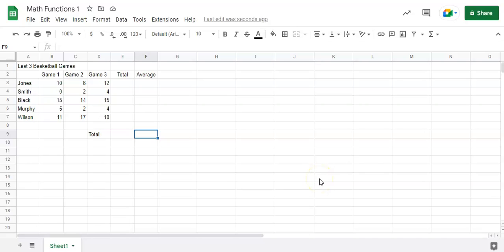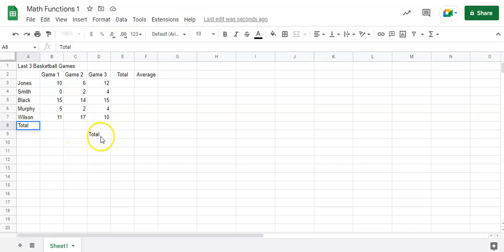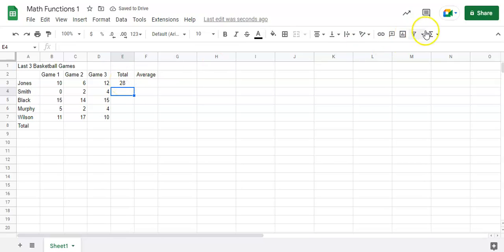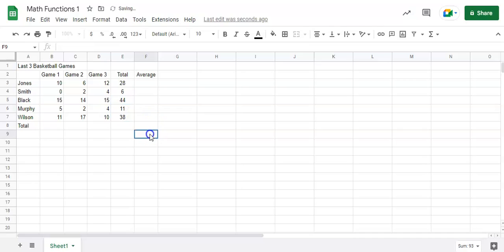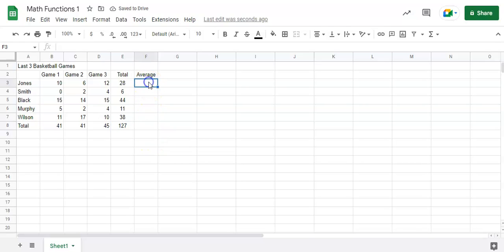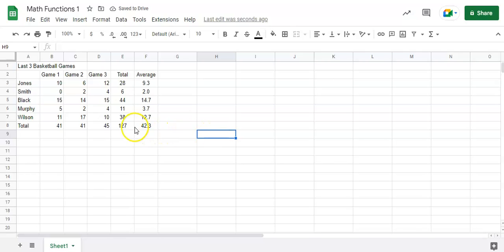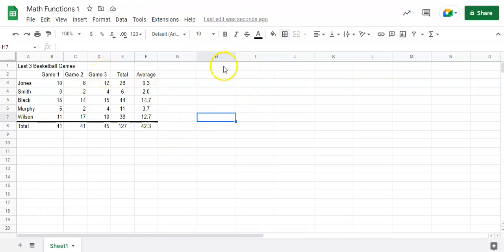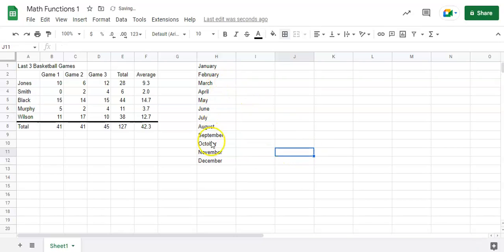Math Functions Tutorial 2